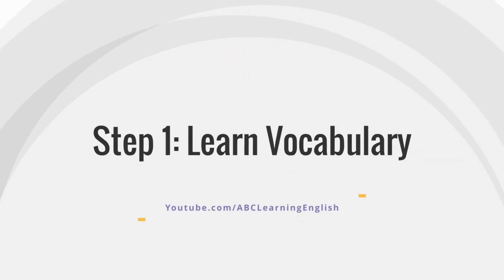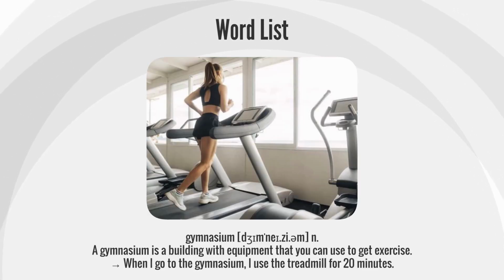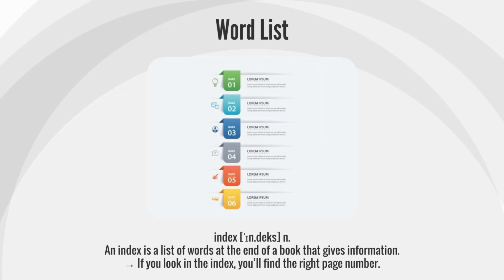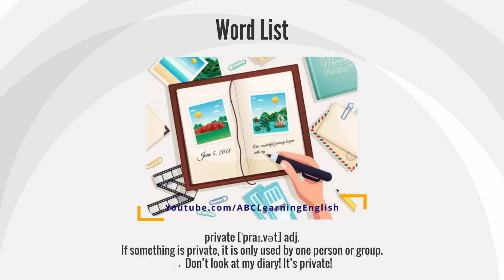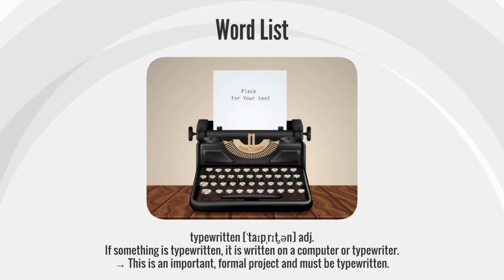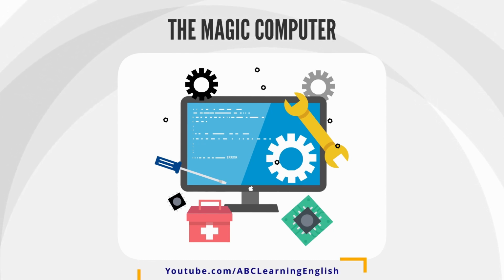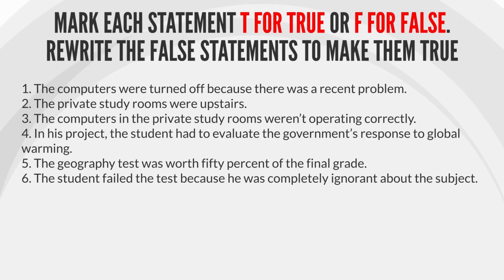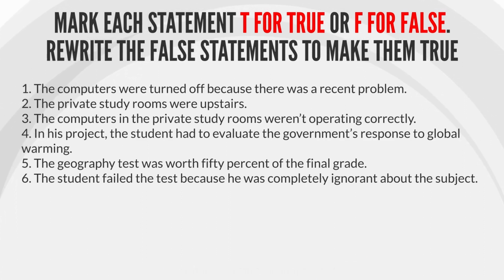English Vocabulary In Use - English Pronunciation Practice #95